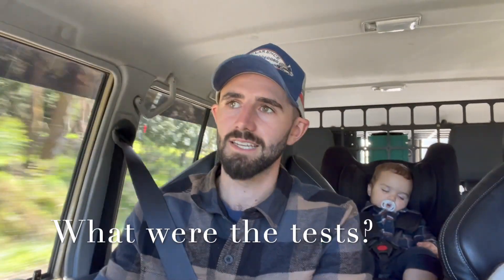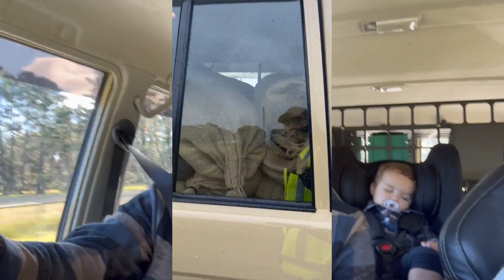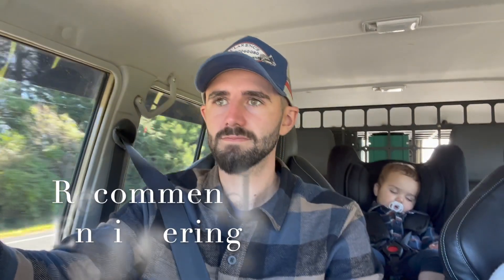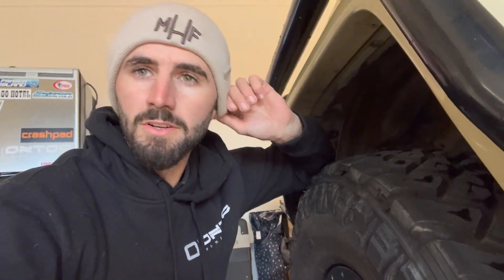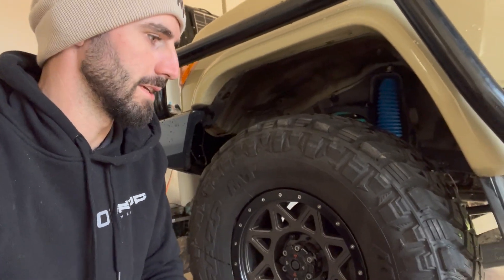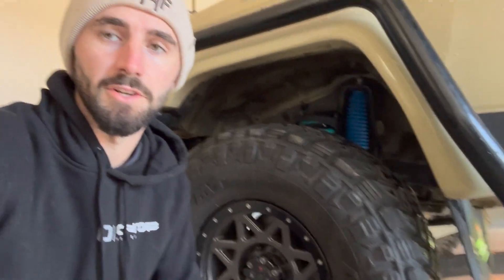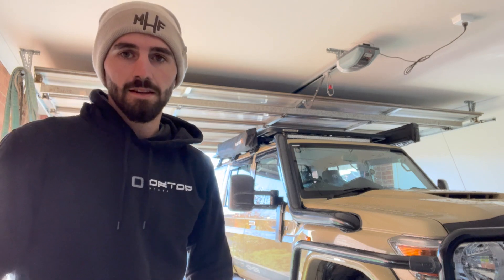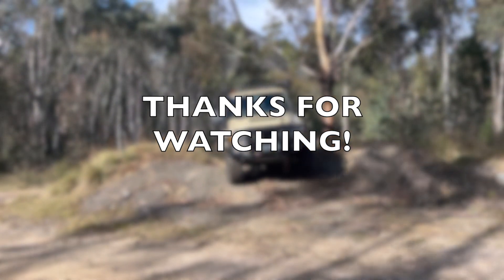ENGINEERING POST REGO || MY PROCESS AND FAQ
Thanks for tuning in again to the channel,

BIG THANKS FOR 300 SUBSCRIBERS, I hope my little to no editing skills isn't to annoying.

This time I got the Landcruiser engineered for the modifications! I go through the most common questions from instagram about the process and hope I covered a little bit or at least gave some insight on how ACT engineering works, at least my experience but please keep in mind everyone will have different experiences with different engineers. This process was specifically my vehicle with these exact modifications.

(also thanks to Jordan for reading the questions and the help)